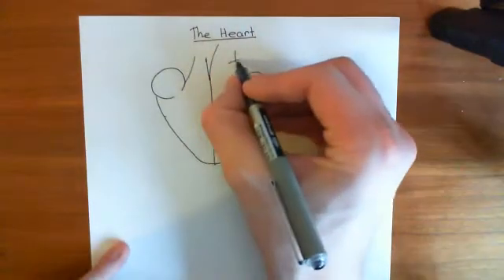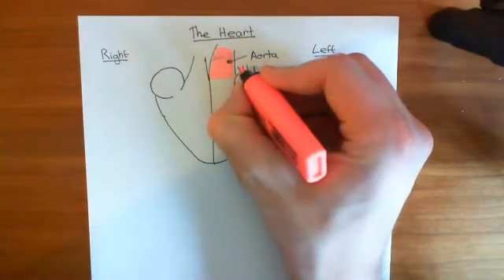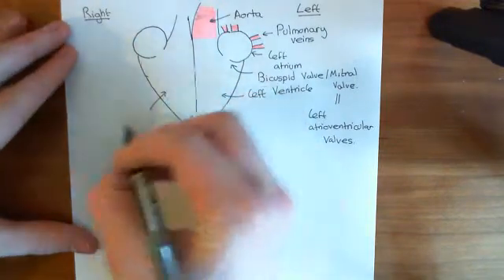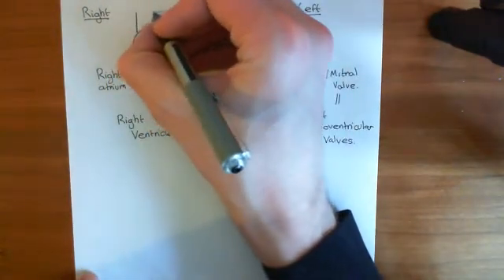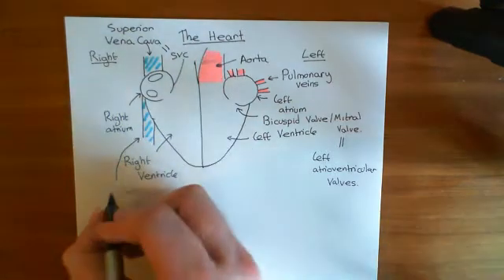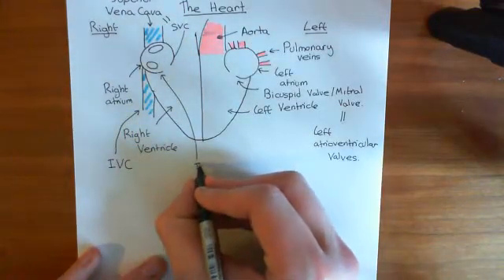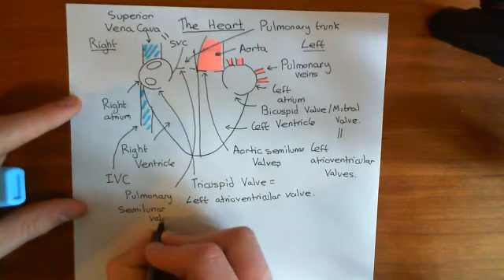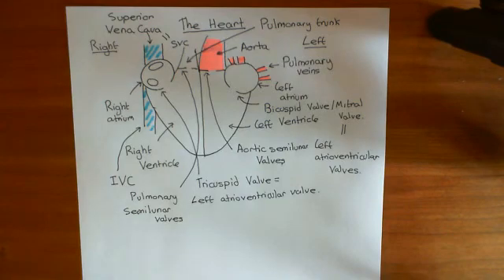The Anatomy of the Heart Part 1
The heart is divided into a right side and a left side. The right side receives blood from the systemic venous system and pumps it into the pulmonary arterial system. The left side receives blood from the pulmonary venous system and pumps it into the systemic arterial system.

Each side is divided into an atrium and a ventricle. Of the two the ventricle is the more powerful chamber and is responsible for pumping the blood into the arterial systems . The atria meanwhile receive the blood from the venous systems and move it into the ventricles to be pumped onwards.

The rhythmic cycle of contractions of the chambers of the heart is known as the cardiac cycle and is controlled by electrical signals which are generated rhythmically in the sinoatrial node and which are conducted to all the muscle tissue of the heart at the right time to produce the organised contractions that lead to the cardiac cycle.